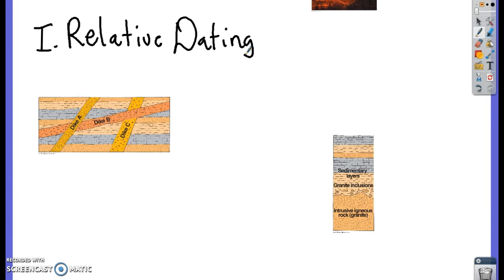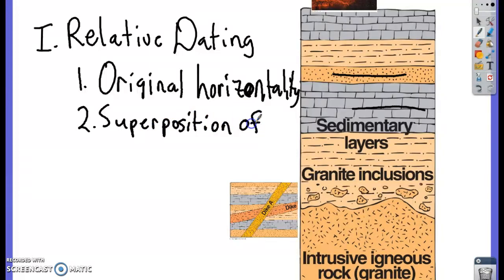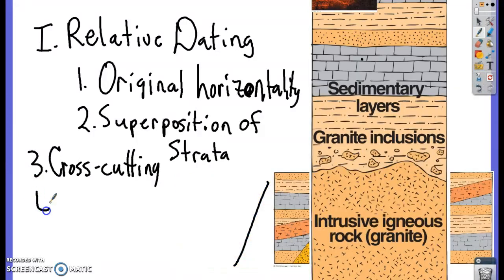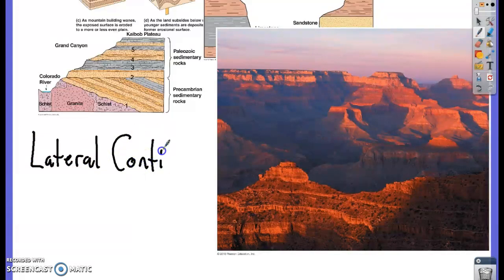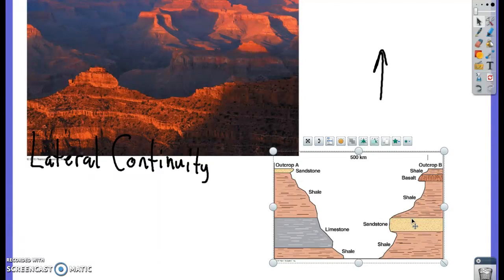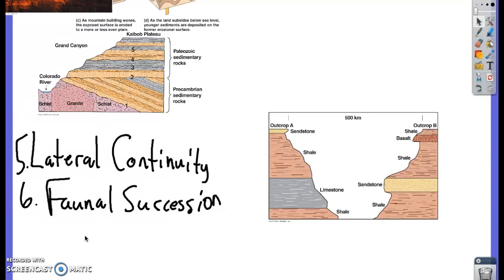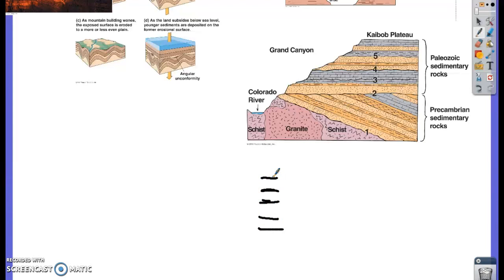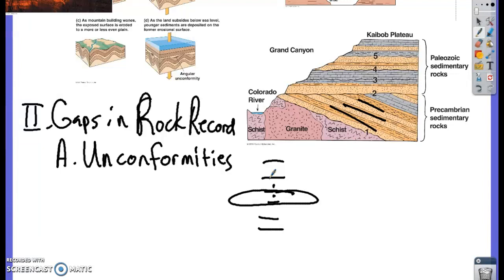Ch 29 Geologic Time pt 1